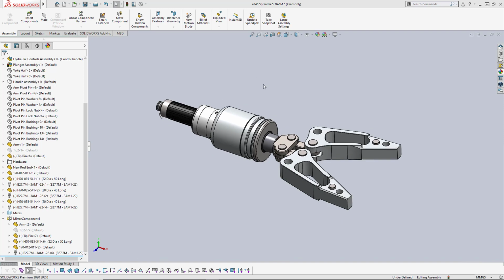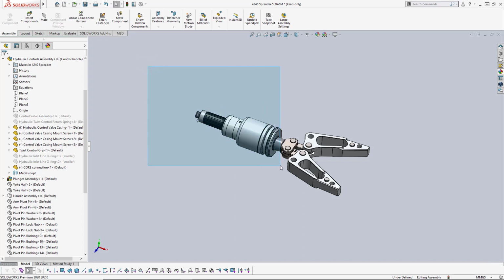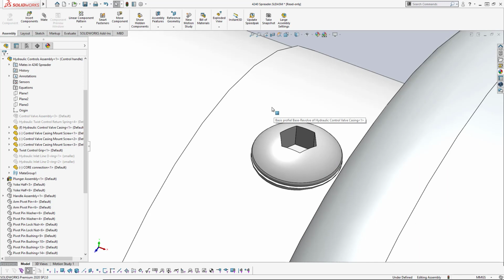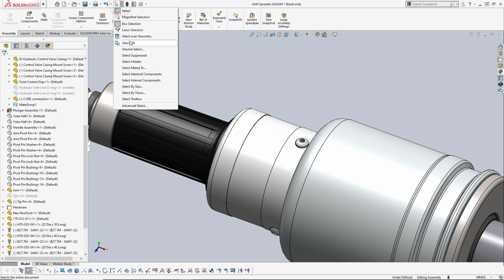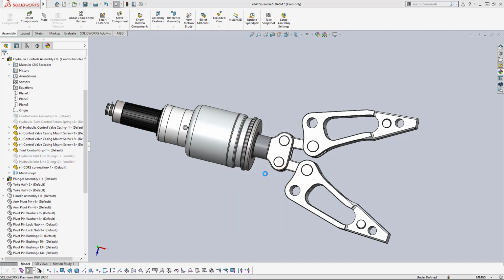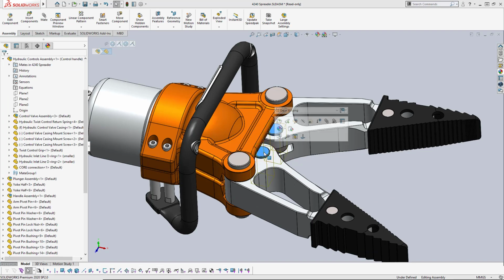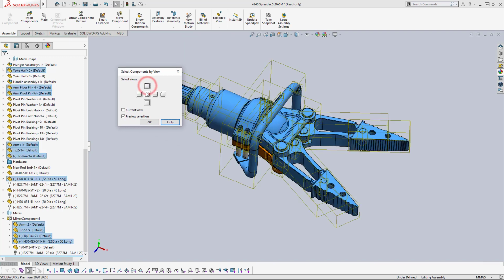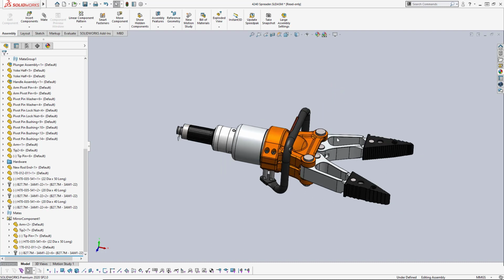Learn More SOLIDWORKS Select Options Available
In this video, we show all of the Select options available in @solidworks and what they do. You may not even be aware that some of these options exist.

(Want to learn more SOLIDWORKS tips, tricks, and efficiencies? Attend one of our online classes

We use a starter assembly to show you these options. Some are Magnified Selection, Box Selection, Lasso Selection, and more.

We hope you enjoyed this how-to tutorial! There are more SOLIDWORKStutorials on our blog as well